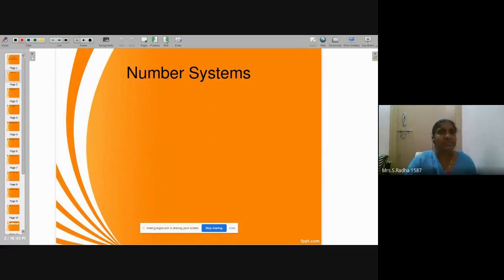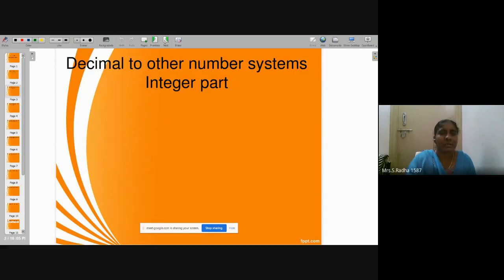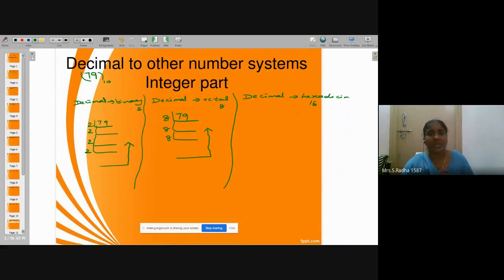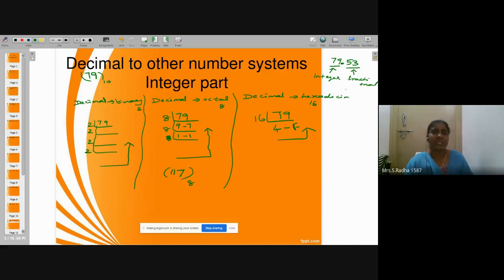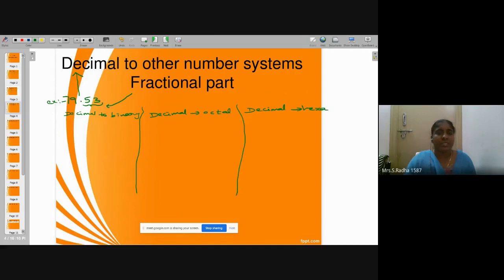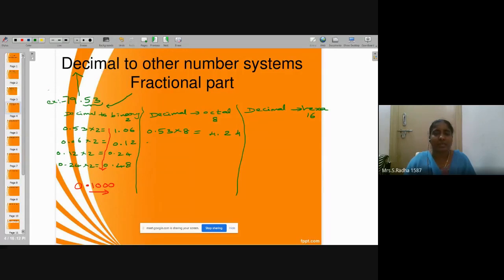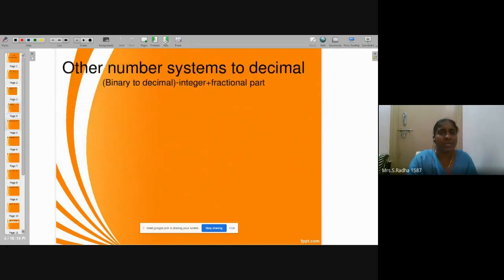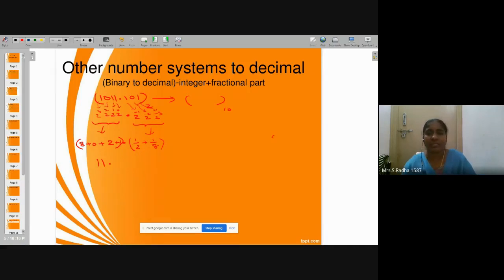DE Number system L1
GATE- Digital Electronics- Number System- L1